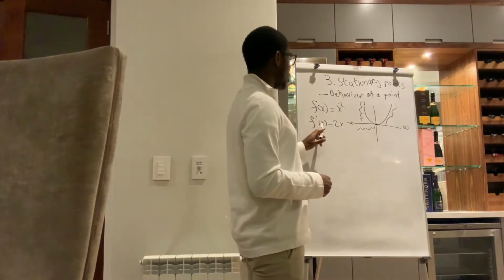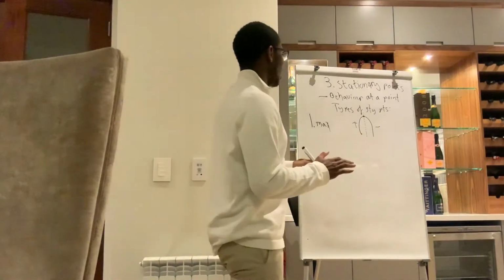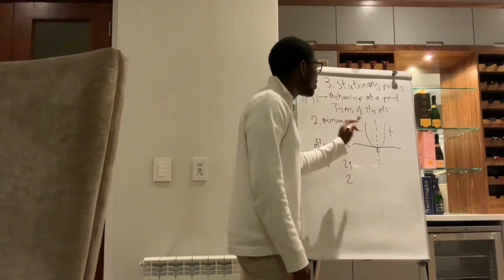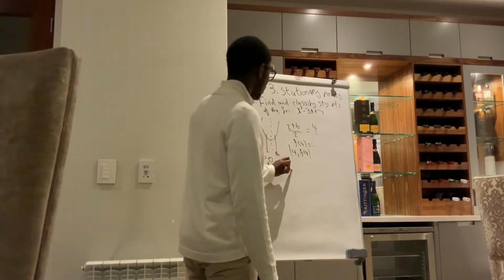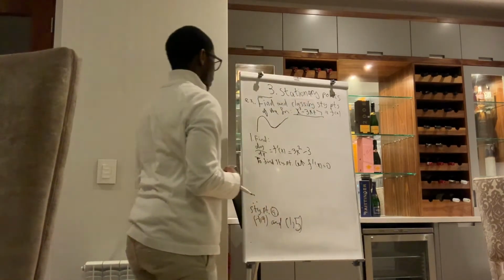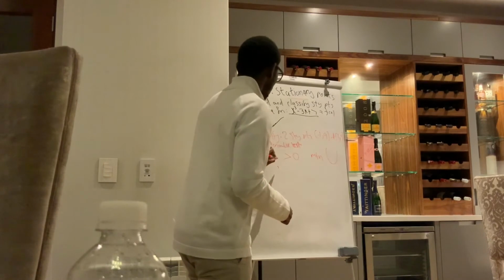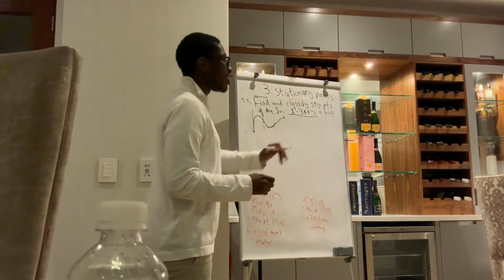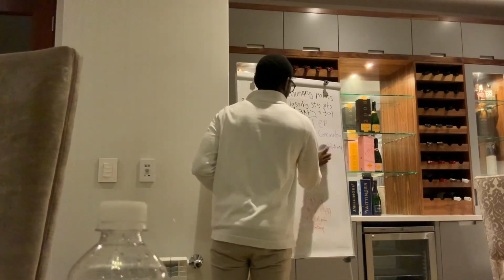Introduction to calculus week 1 part 3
Stationary Points
1. Finding
2. Classifying